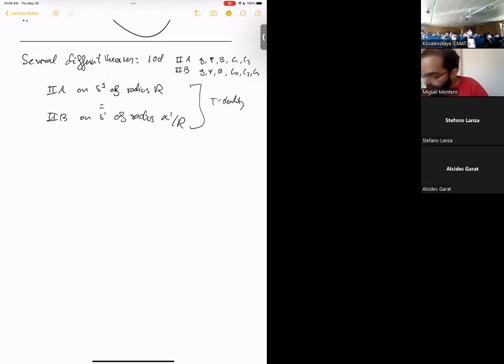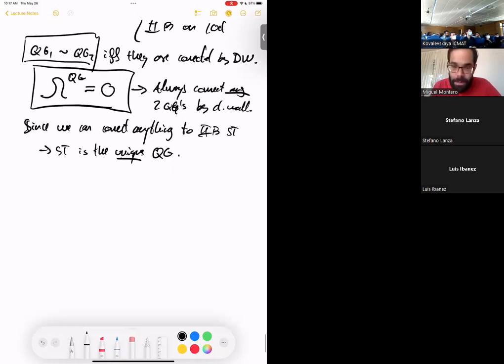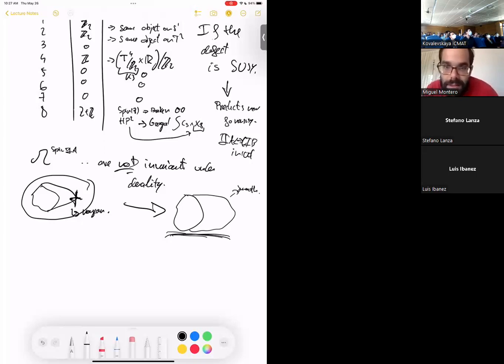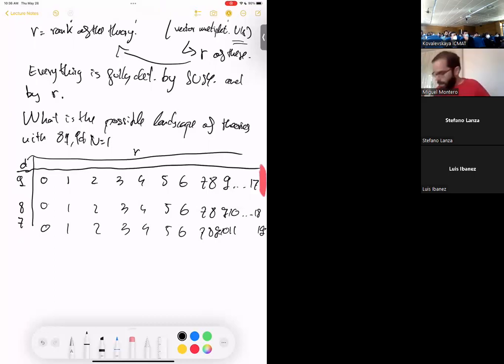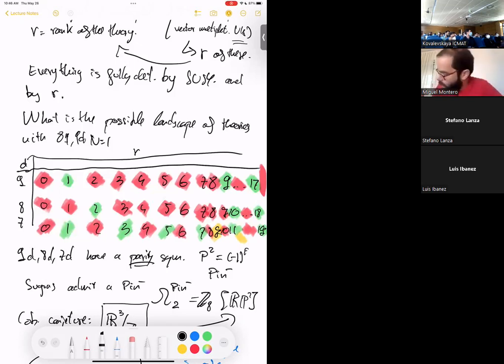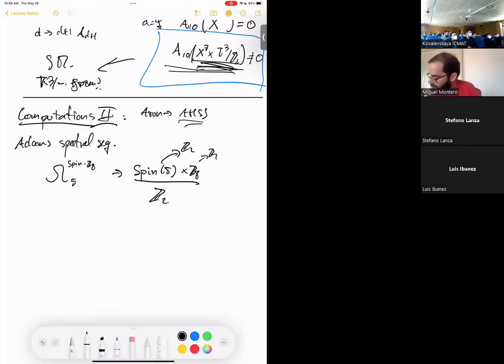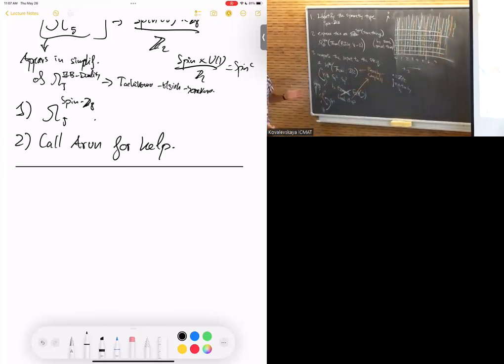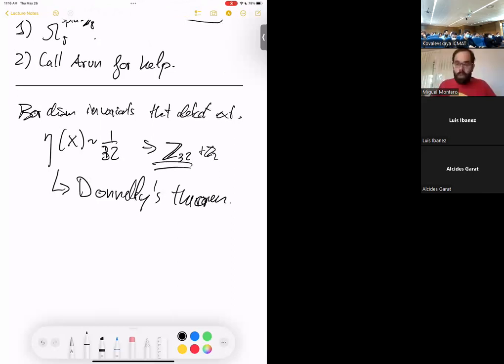Miguel Montero - Lecture 3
"Cobordism theory and its connection to quantum gravity"
3rd lecture by Miguel Montero (Harvard University)
1st lecture of Thursday 26 May 2022